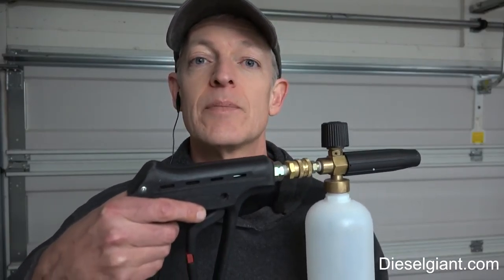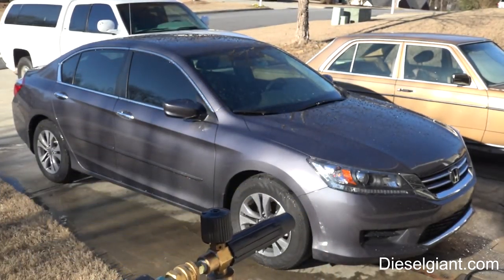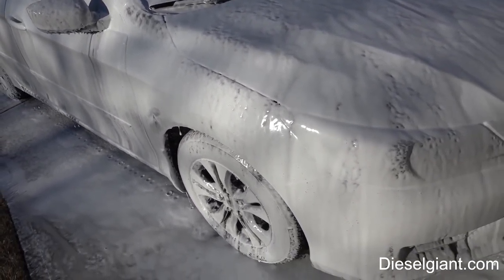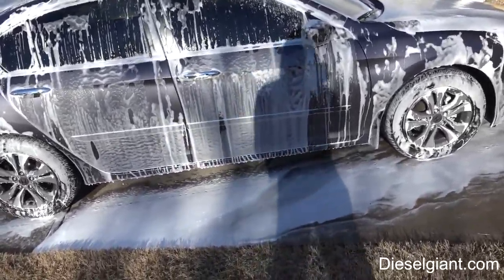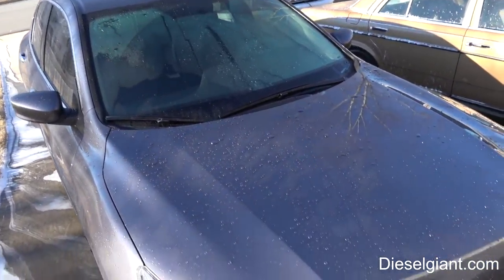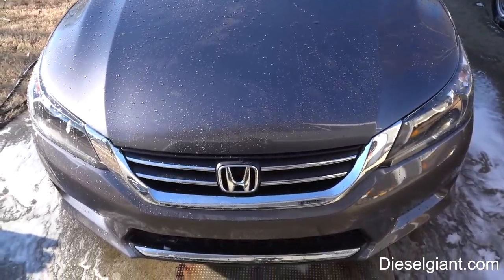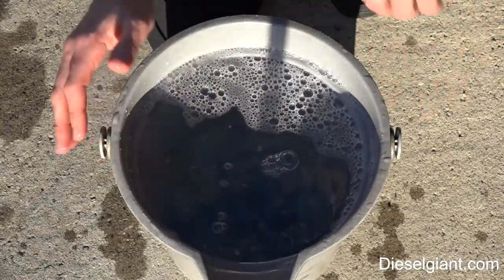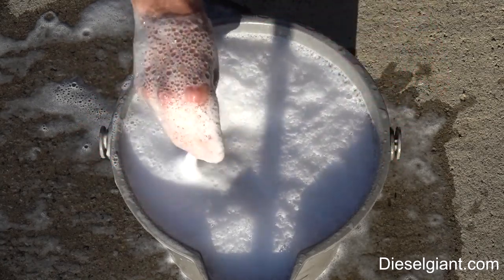Amazon Soap Fest Review of Eagle One Nano Wax as u wash car soap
In this video I will test and review Eagle One Nano Wax as u wash car soap.  We will use the MTM submachine gun style foam cannon to test the foaming ability of the wash and then test the wash out in a hand wash scenario.  The link to where I bought the wash is below at Amazon.